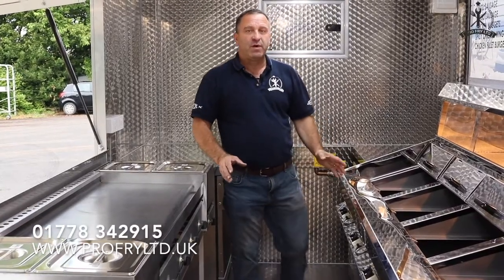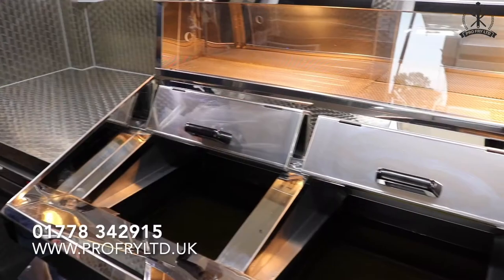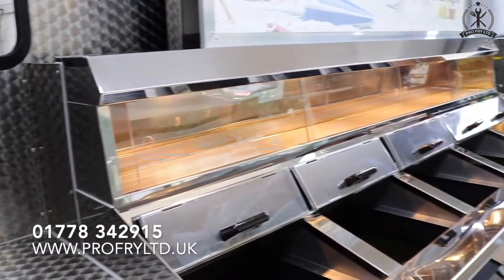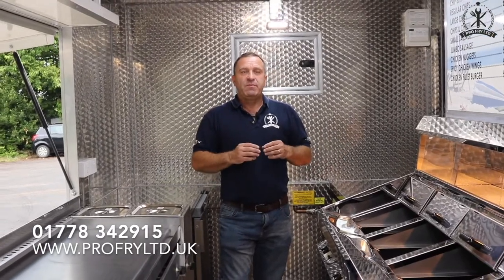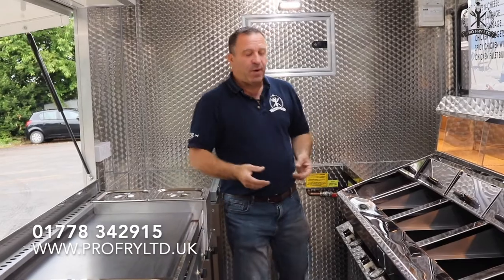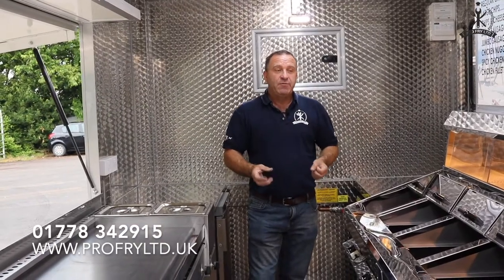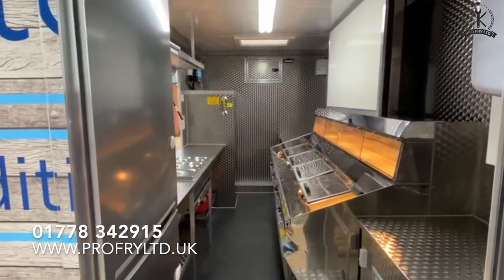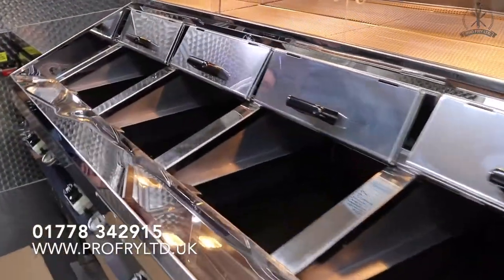The Regal LPG Mobile Frying Range | Pro Fry Ltd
You key piece of equipment on a Mobile Fish & Chip Unit is your Frying Range. Take a look at this video where we go through some of the key benefits of choosing the Regal LPG Mobile Frying Range.